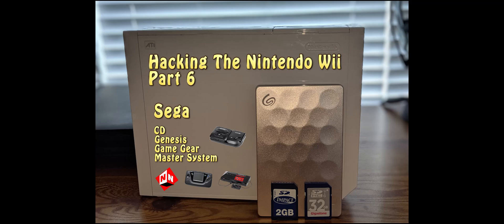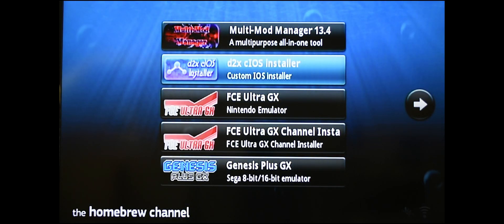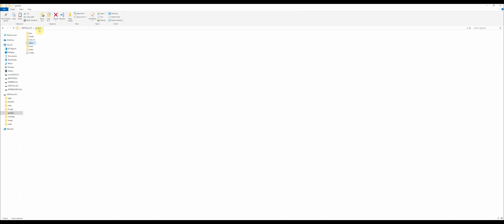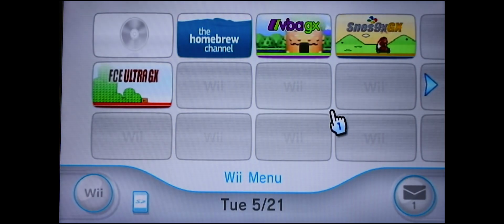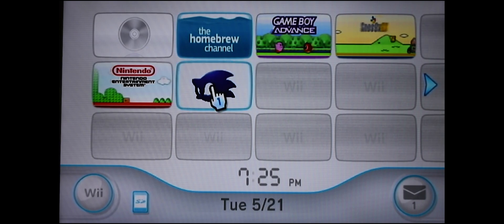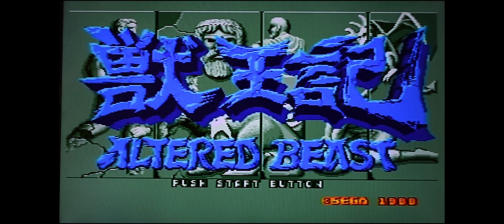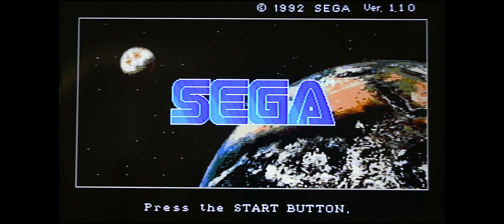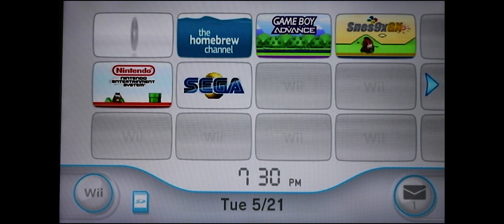How To Hack The Nintendo Wii - Part 06: Adding Sega Genesis, Master System, Game Gear, Sega CD Games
In this tutorial, I’ll show you how to add Sega Genesis, Master System, Game Gear and Sega CD games